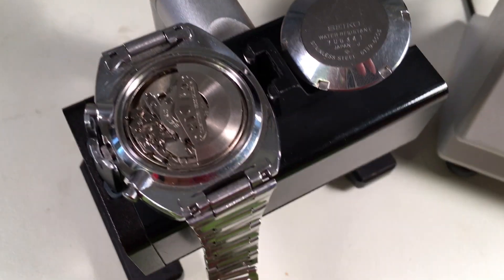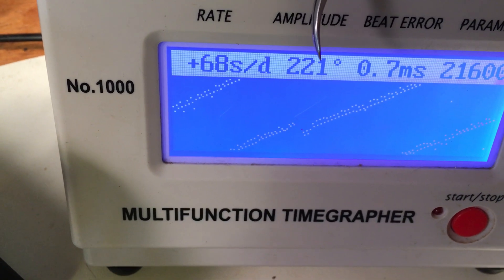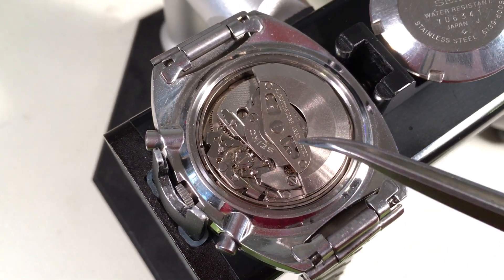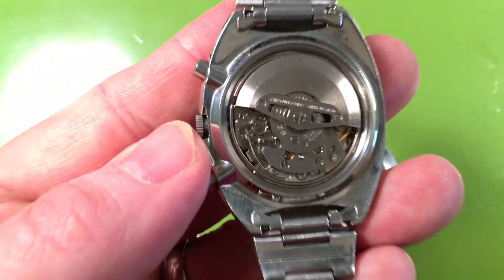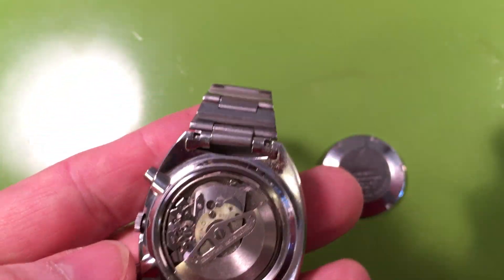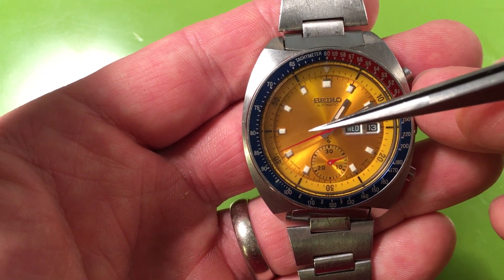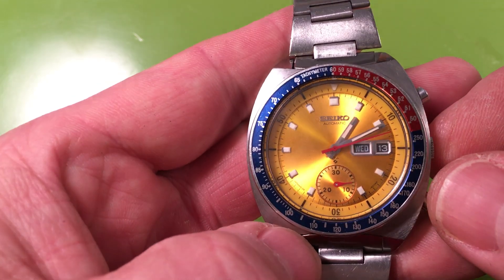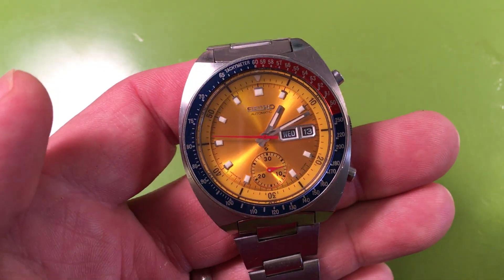JD Seiko 6139-6005 gold-dial, '77, what a watch